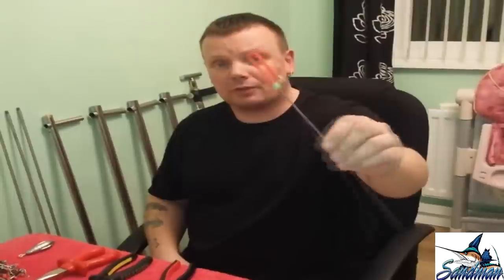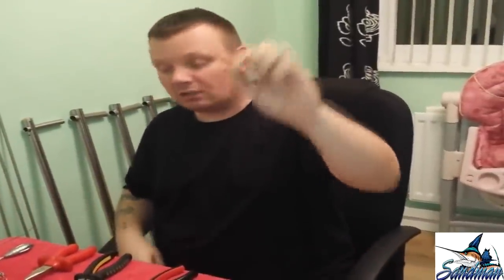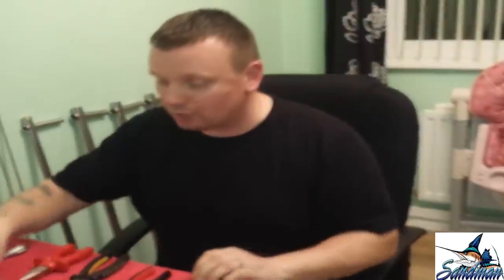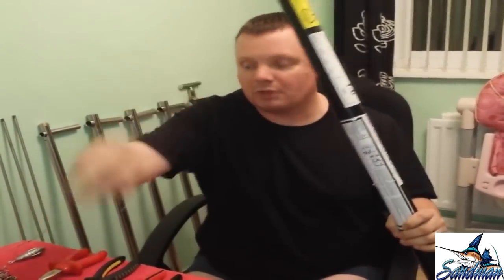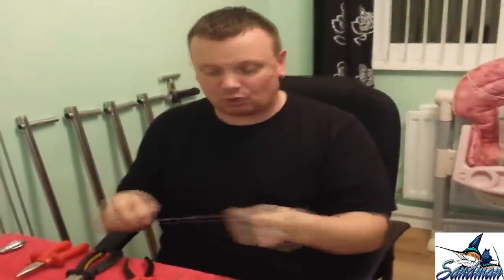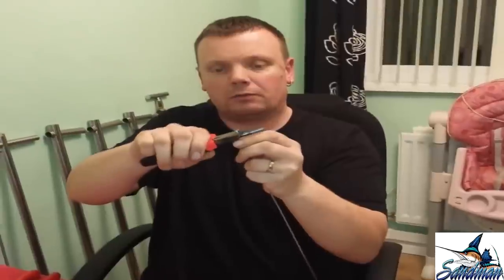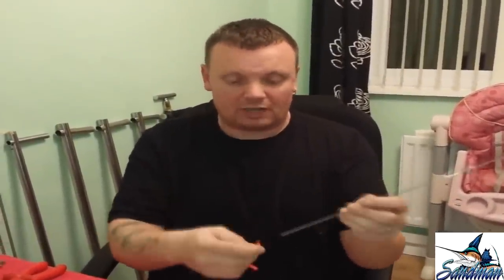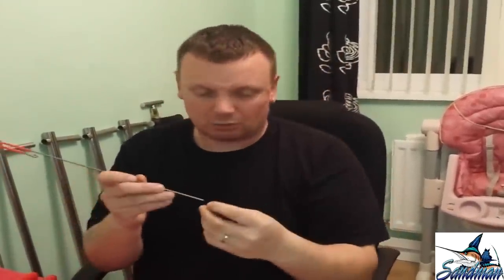Sandmans Tackle Time BAIT HOLDERS,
sandman shows you how to make your own bait holders for a few pence